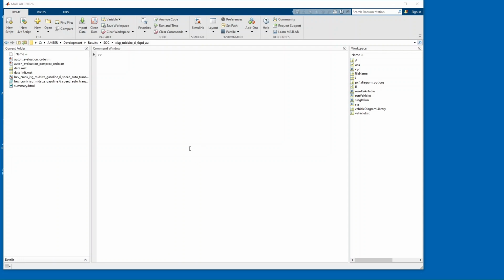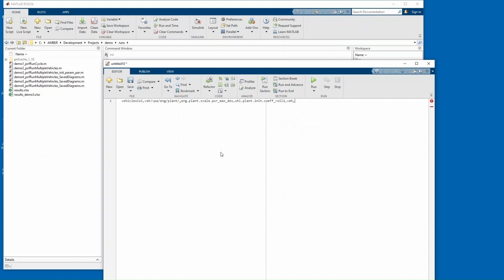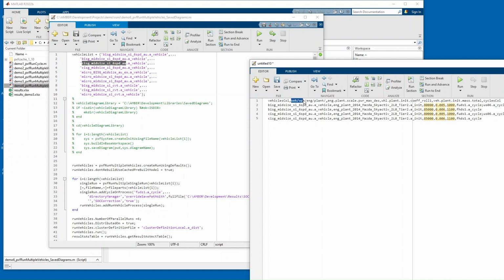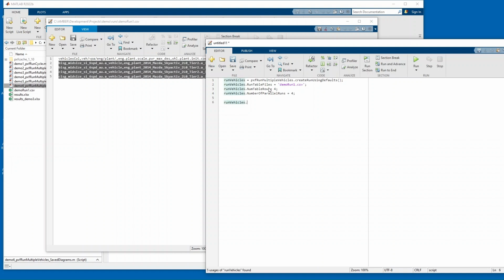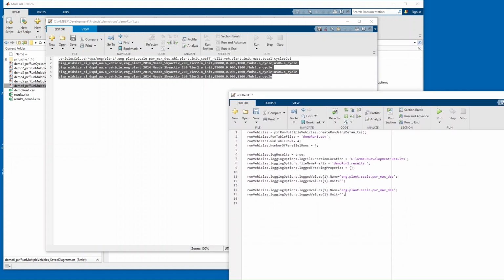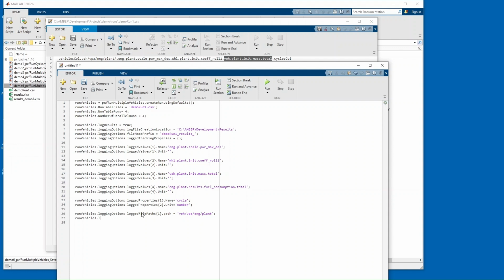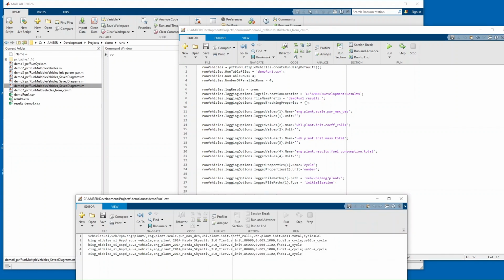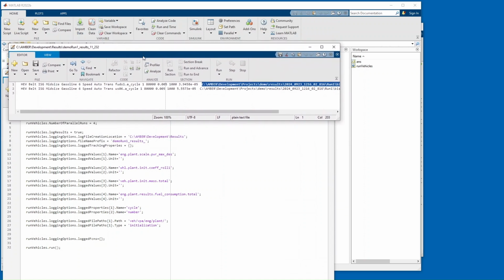AMBER 2024 API Run Multiple Vehicles from a csv file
Define multiple vehicle simulations using a csv file